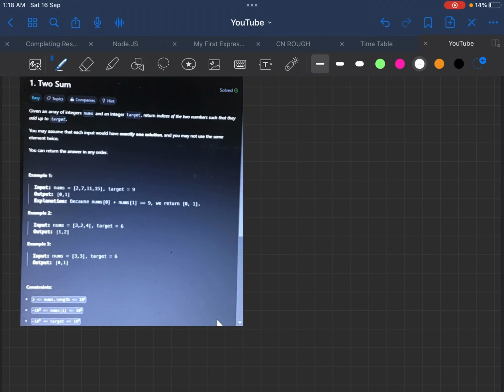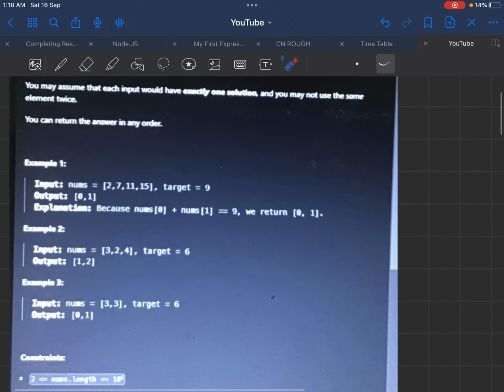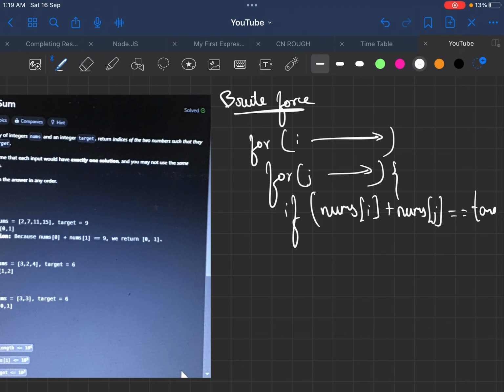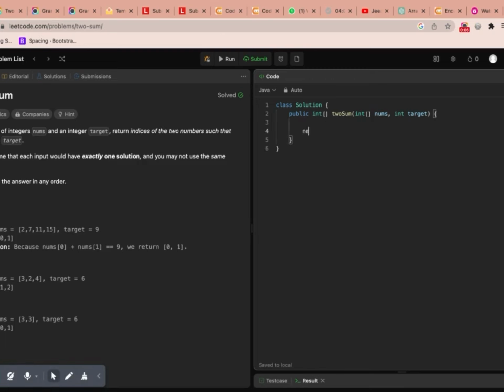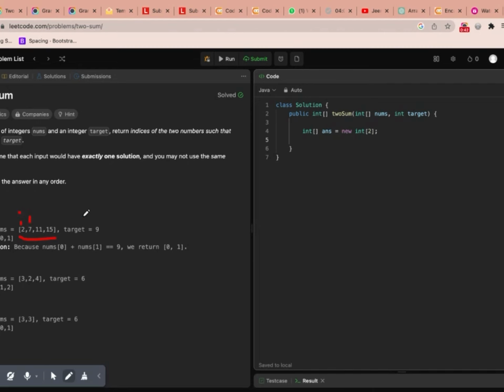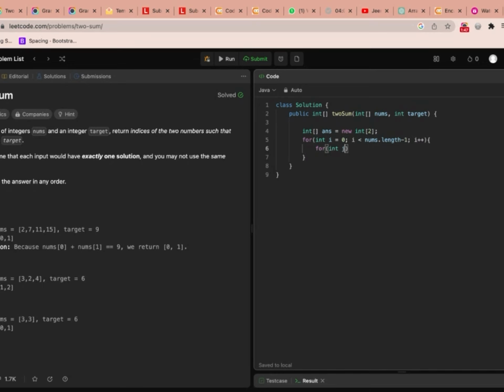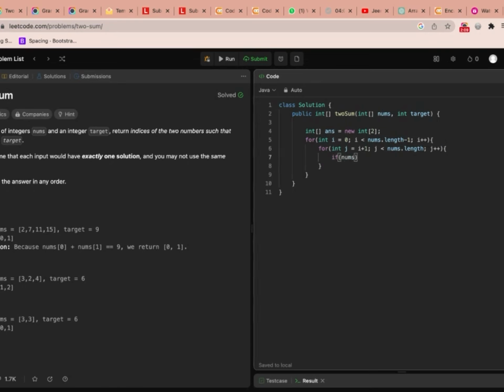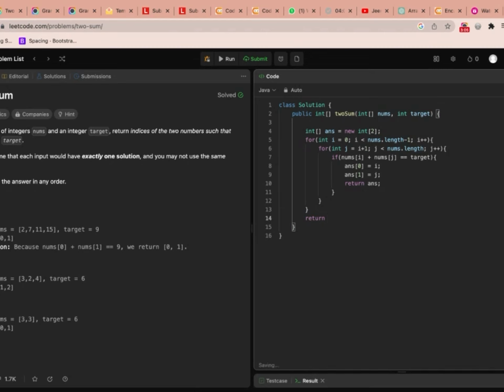TWO SUM (brute force method)